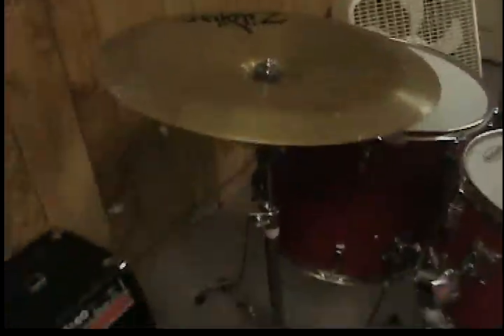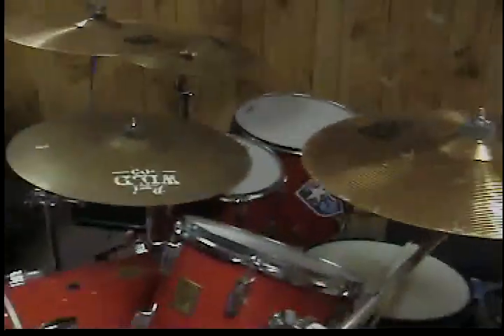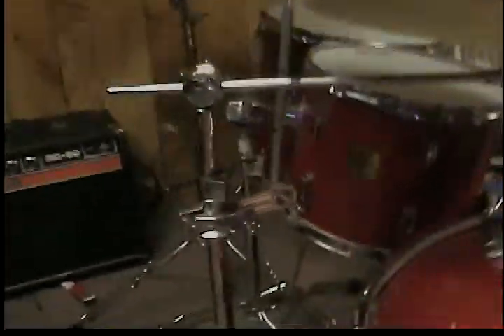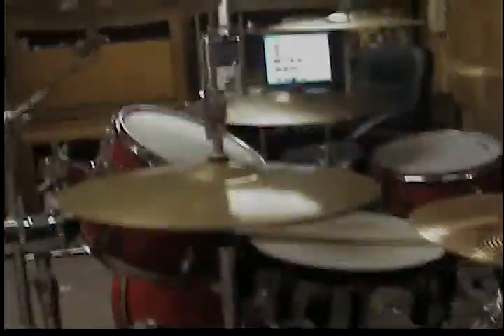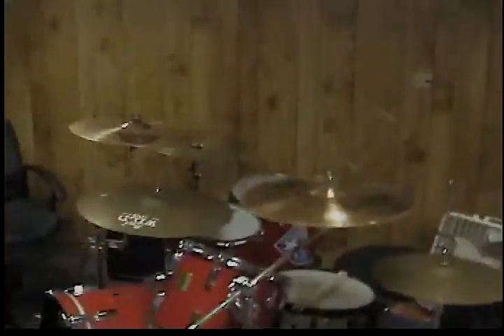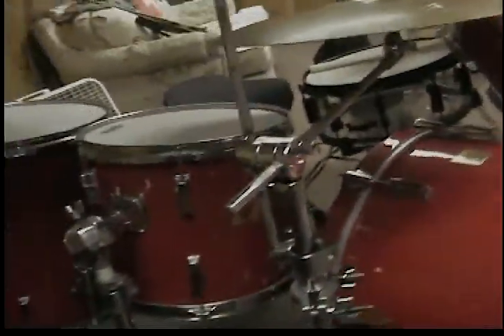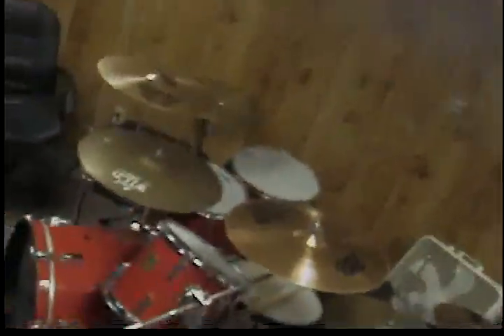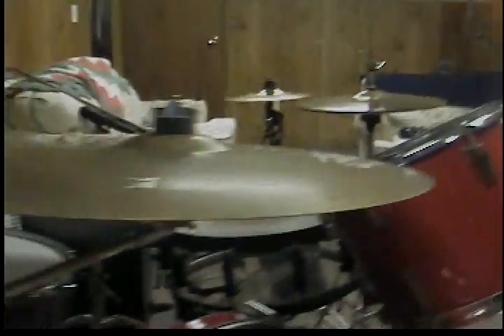my new drum kit set up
no big changes i was just bored at 11:30 at night rofl